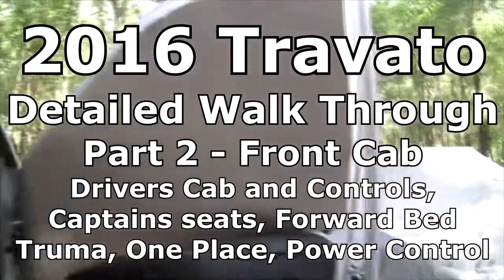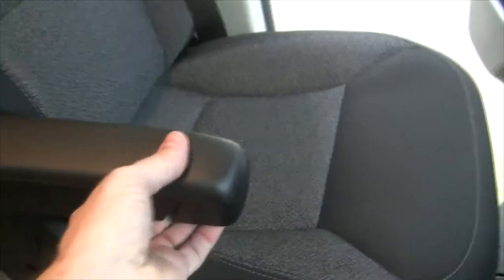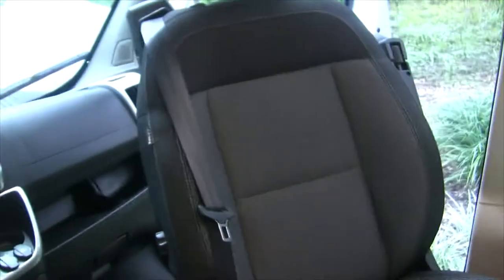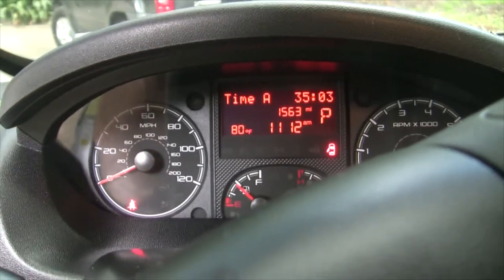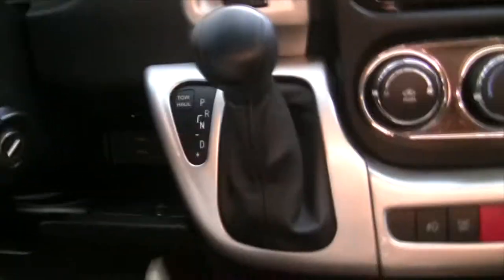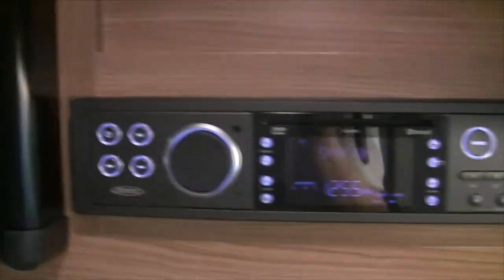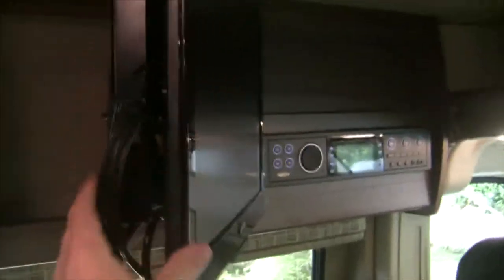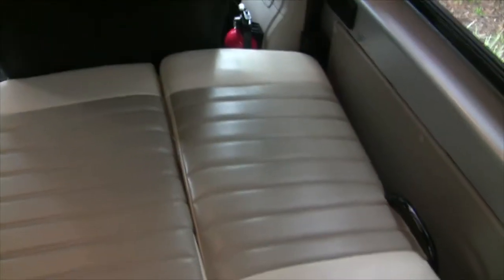2016 Travato Detailed Walk Through Part 2 of 4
Detailed walk through of a brand new 2016 Winnebago Travato 59 G

I made these videos in late 2015 when i bought the travato.  I finally got around to editing the video and putting it on youtube.

This is part 2 of 4 Drivers Cab and controls,  Captains seats, Truma,  Power Control, Forward Bed, One place Control,

Includes

Forward bed assembly
Captain seats adjustment
Truma water heater
Truma Air Heater
Power Control Center
One Place Control Panel
Generator Controls
Window shades
Steering wheel controls
Seat cushions
LP Tank Valve switch
power window
Ram Promaster navigation
Ram Promaster stereo
Rear Screen
King Rotating tv antenna
Seat Belts
Speakers front and rear
DVD player
TV Controller
DVD controller
Cab Lights